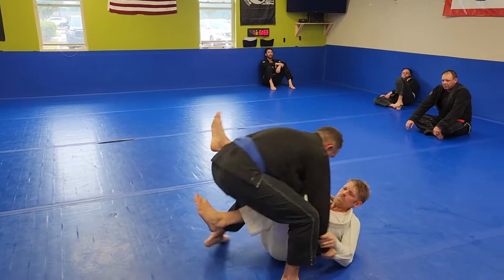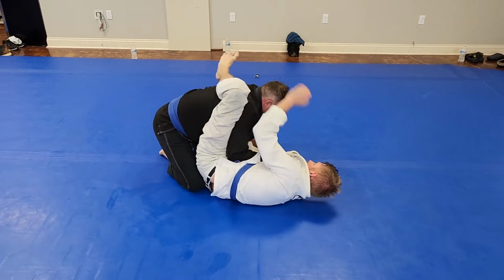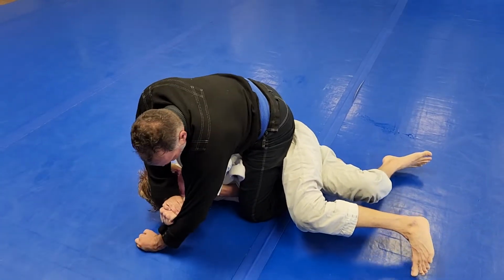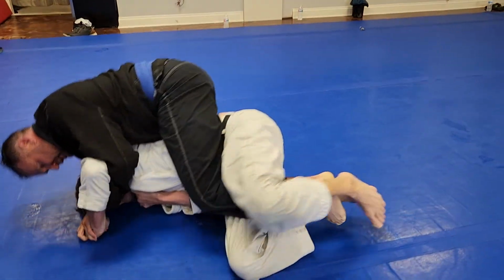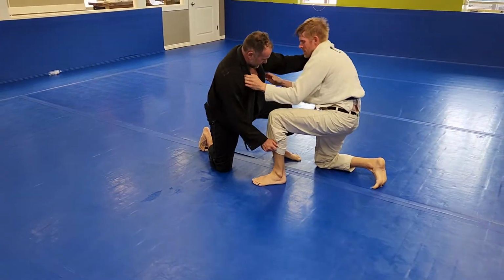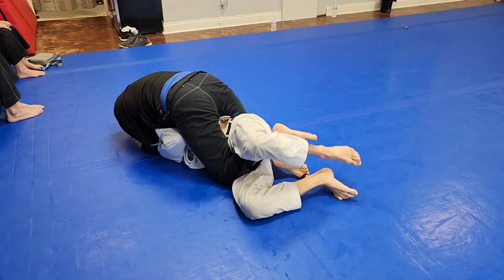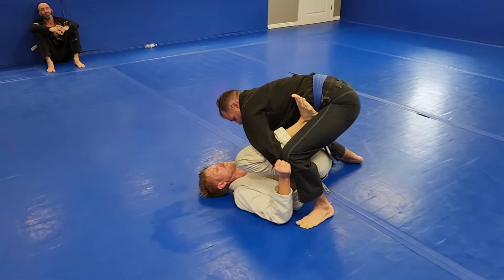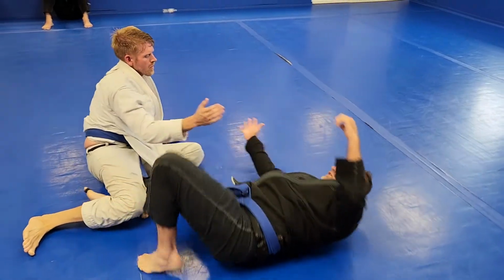BJJ Lunch Scrap Vol 4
While this is not a video of two white belts rolling, it's a great video for bjj white belts to watch so they can see what good blue belts look like. Often we watch the current IBJJF champions and think they are good, and they are; but that's not what the everyday individual looks like. The two men in this video are just like you. They work countless hours every week and have families to look after. They didn't start training to become world champions, they started because they wanted to better themselves. White belt, pay attention to how comfortable these two men are while rolling. Calmness while rolling is one of the most important skills developed from white to blue belt. Take notes and enjoy this roll.

(Filmed @Next Generation Martial Arts) a family martial arts academy offering Brazilian jiu jitsu classes for kids and adults. A trusted academy for Self Defense and bjj in Thibodaux, Louisiana.